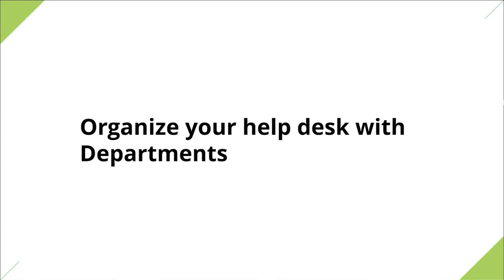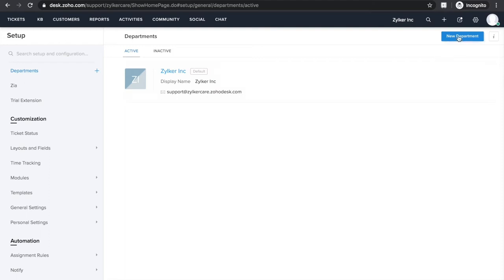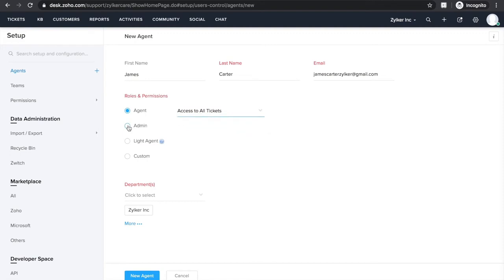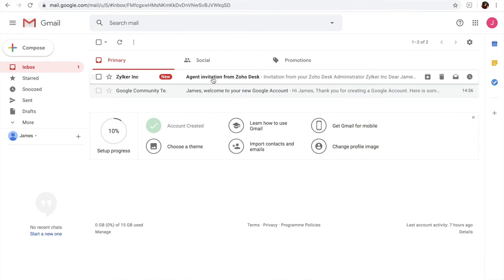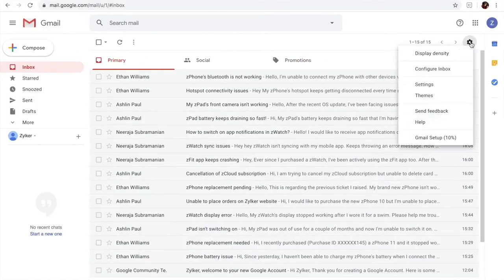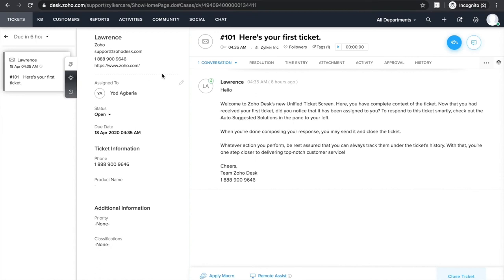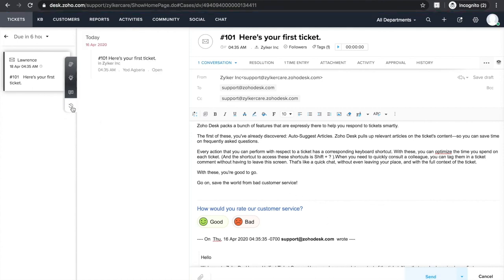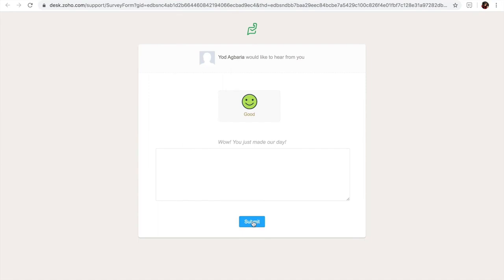Zoho Desk Regalinfonet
Zoho Desk helps you simplify customer service operations, improve agent productivity, and deliver lasting customer experiences. Deliver happiness to your customers and get them to adore you! Desk helps you be more accessible to your customers, provide them with quick resolutions, and make doing business with you convenient.